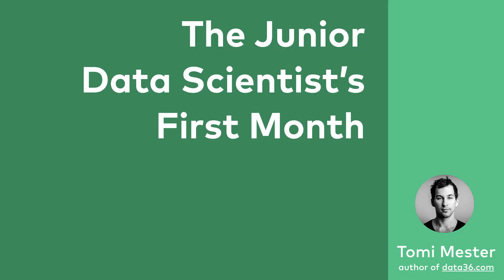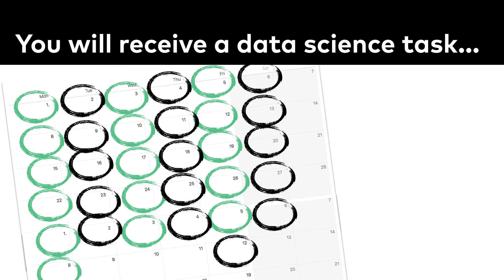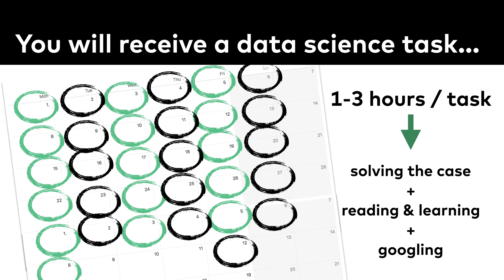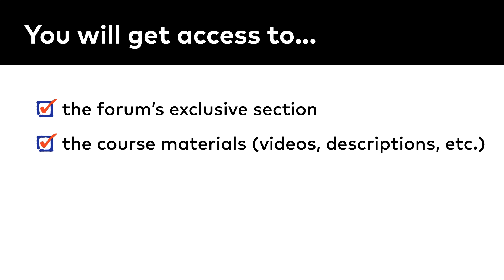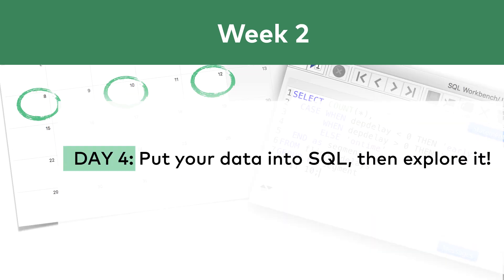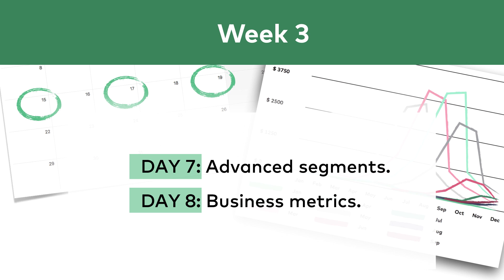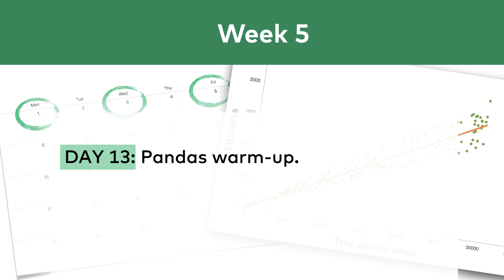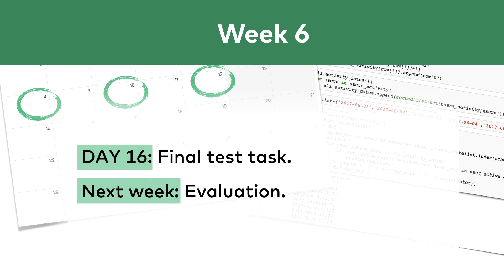The Junior Data Scientist's First Month (Intro Video)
100% practical 6-week data science challenge & video course -- simulating of being a junior data scientist at a true-to-life startup.